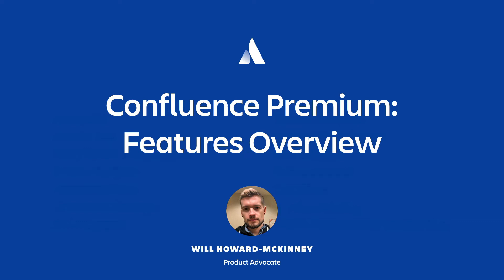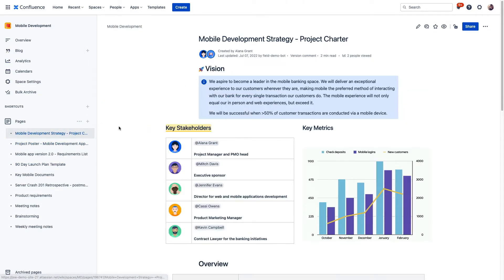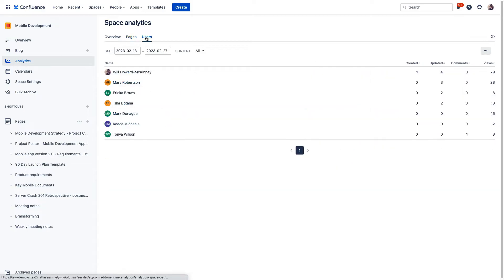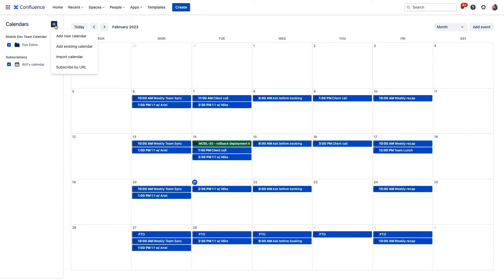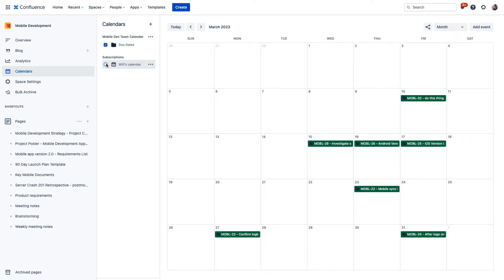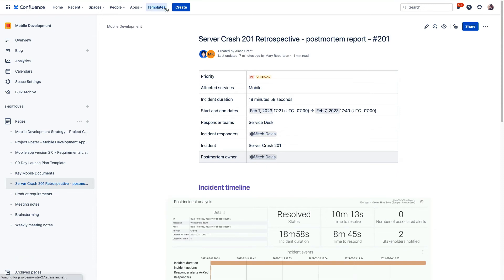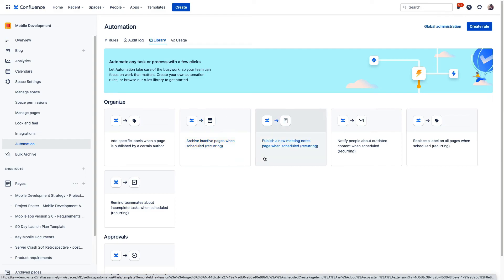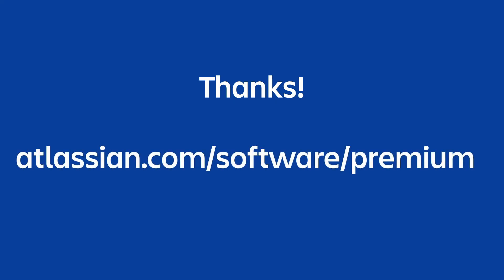Confluence Premium Features: A 15 Minute Overview | Atlassian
This 15 minute video will introduce you to several key benefits of Confluence Premium, focused on Analytics, Team Calendars, the Admin Key, and many others.

Confluence is your team’s collaboration space, documentation library, and so much more. With Confluence Premium, you’ll unlock even more features to help with critical data, helpful administration features, and a host of additional features shared by both Confluence and Jira Premium.

Learn how these features work, and how they can further enhance Confluence to improve your team’s collaboration, and improve site administration.